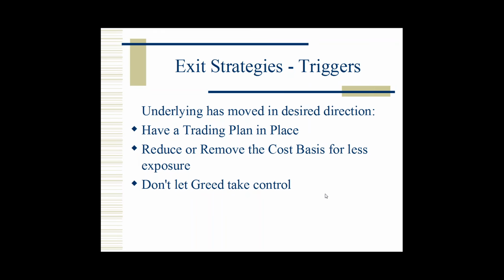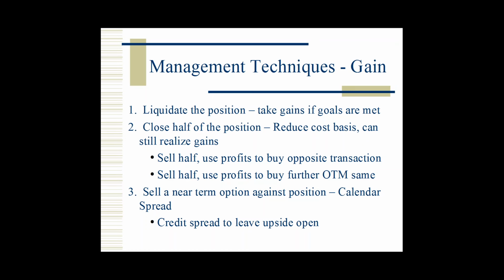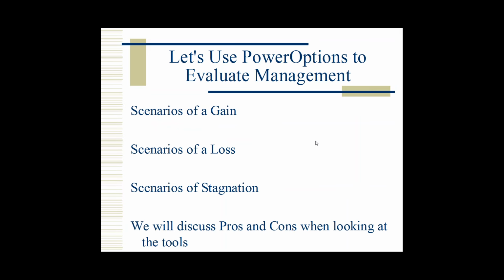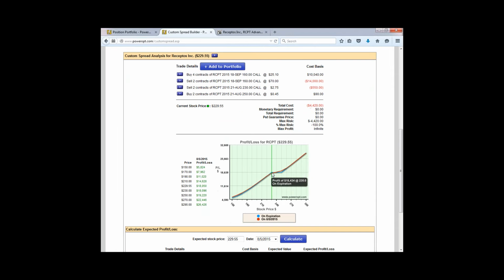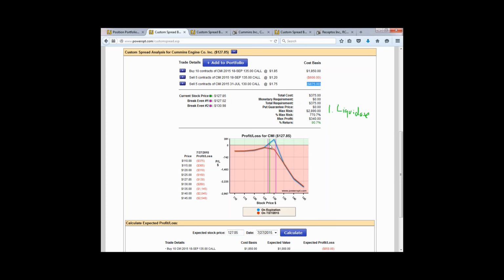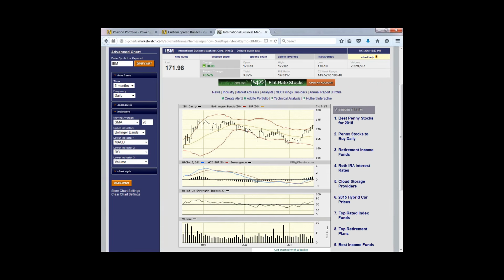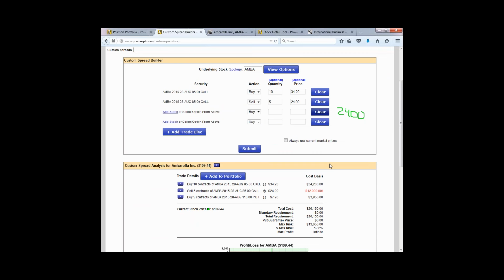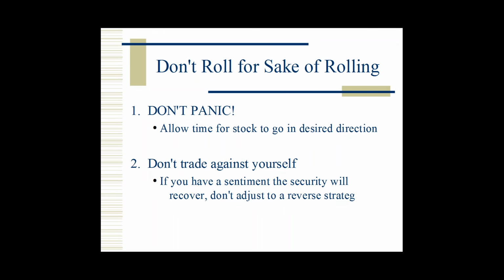Managing Your Long Options Positions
In this presentation we share management ideas for long call and long put positions.

In addition to discussing management techniques when the underlying security moves against you, we also discuss techniques of managing the position if the option position is profitable or if the underlying has stagnated and you are losing time value.

This presentation will be flushed out into a more comprehensive product in the near future.